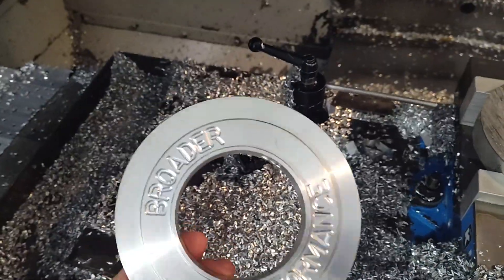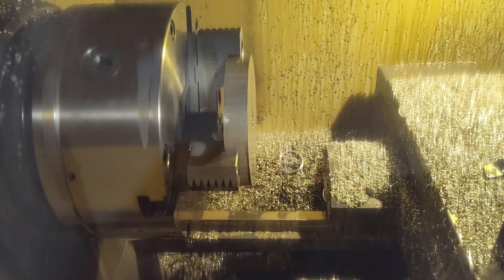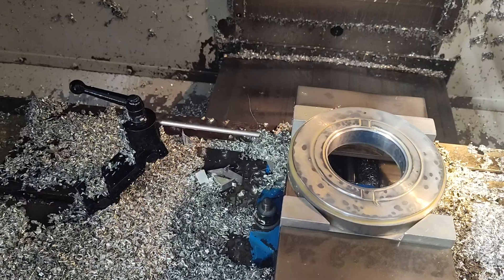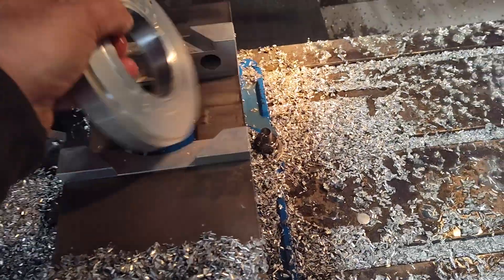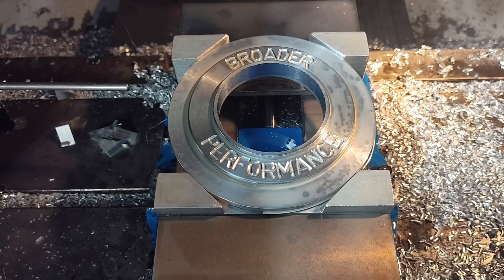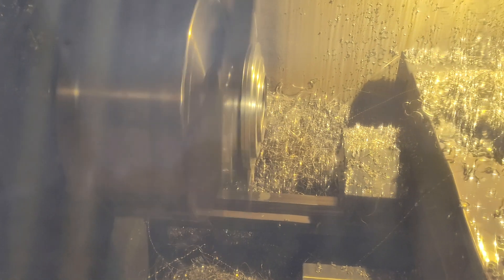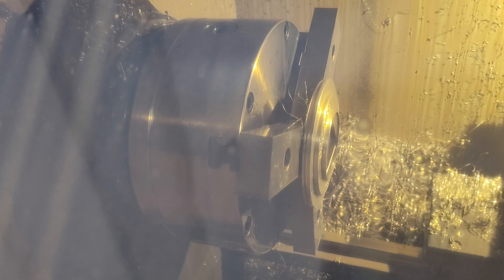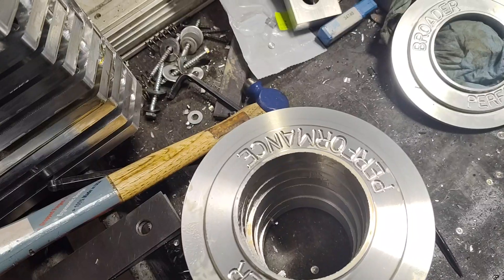Manufacturing Process of Ford C6 Pistons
In this video Jay Robarge of Broader Performance will show the process of how our Ford C6 high pressure forward pistons are made. Ford C6 Transmission modifications.